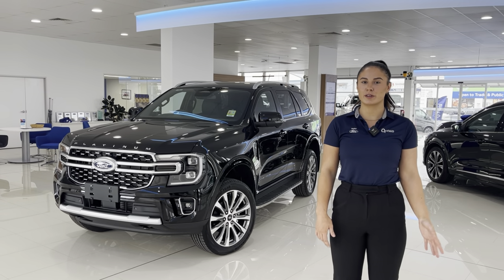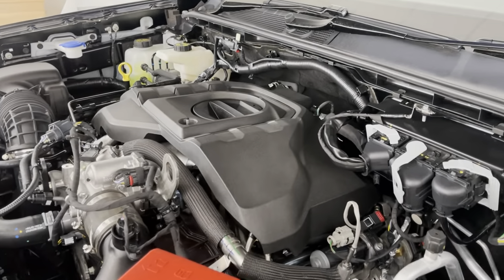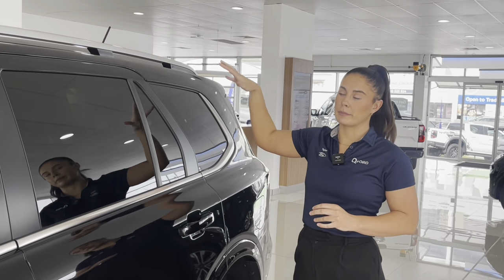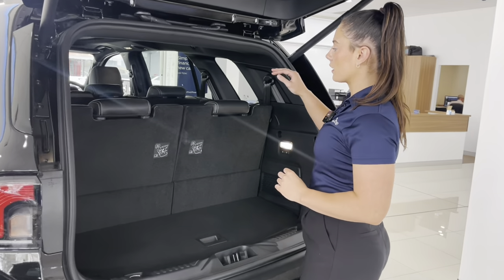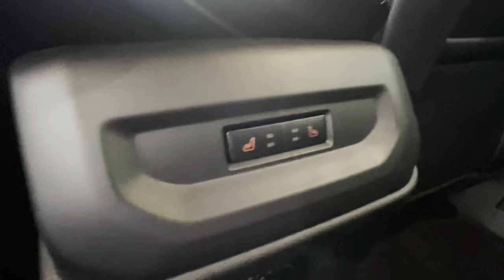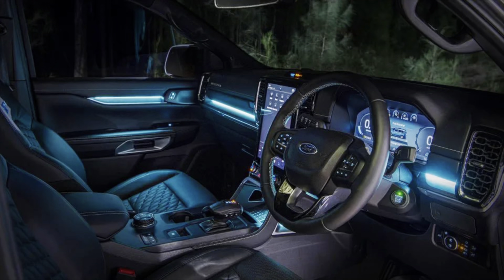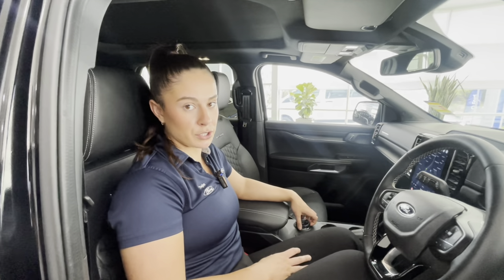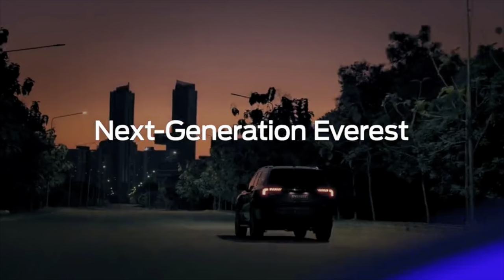** MY2024 FORD EVEREST PLATINUM - Check out these features! **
"Join us for an exclusive adventure with Taylor from Q Ford as she unveils the remarkable  Ford Everest Platinum 2024 Model Year ( Ford Endeavour in OS Markets) in this captivating  tour.
With her expert insights, Taylor brings you up close and personal with the pinnacle of Ford's SUV line up. From its sleek and powerful exterior design to the luxurious interior brimming with cutting-edge features, every detail of the Everest Platinum comes to life. Taylor guides you through the spacious cabin, highlighting the premium materials and innovative technology that redefine comfort and convenience. Whether you're a seasoned SUV enthusiast or a casual explorer, Taylor's engaging presentation offers a comprehensive look at the exceptional craftsmanship and performance that make the 2023 Ford Everest Platinum a true marvel. Don't miss this chance to experience automotive excellence with Taylor as your guide!"